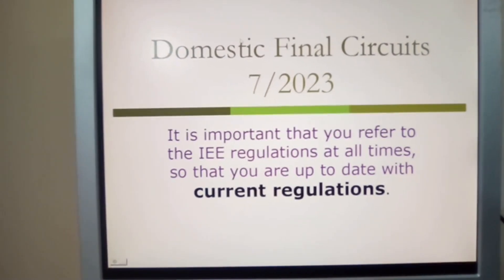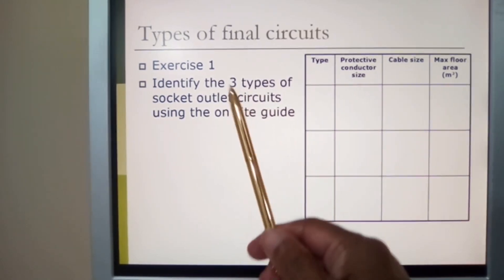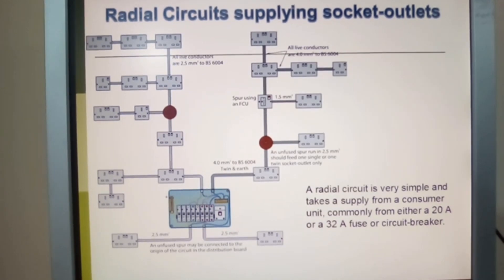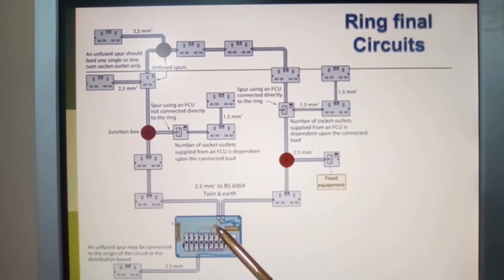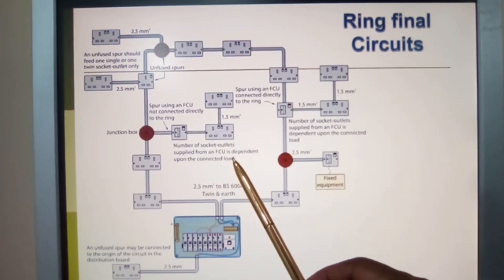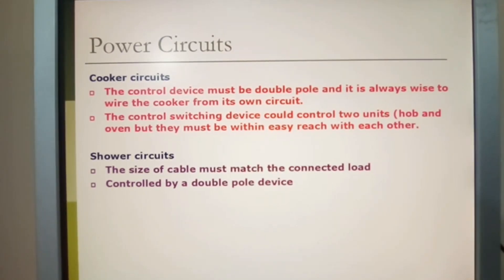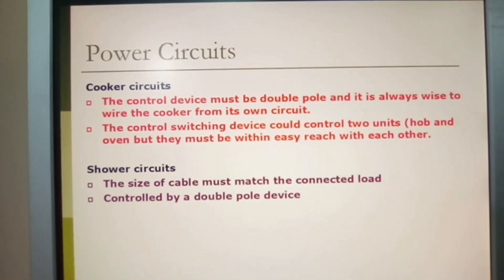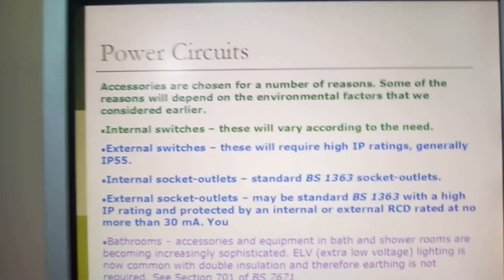Final socket circuit